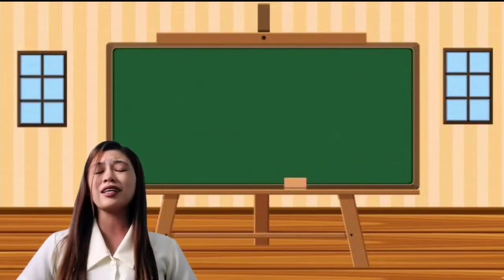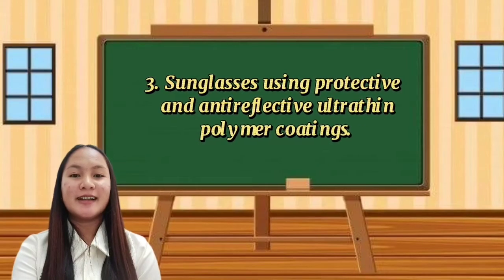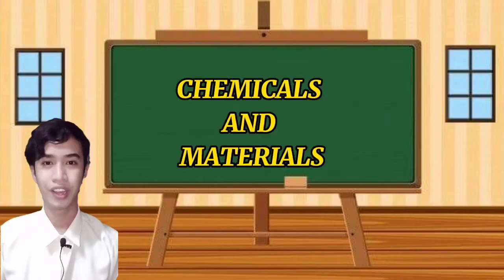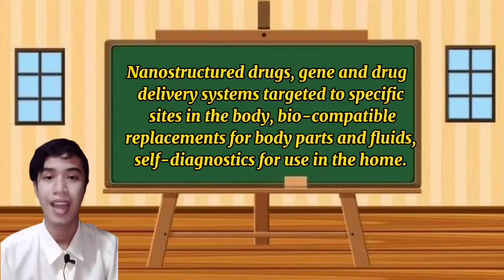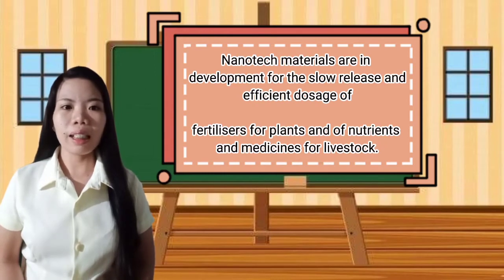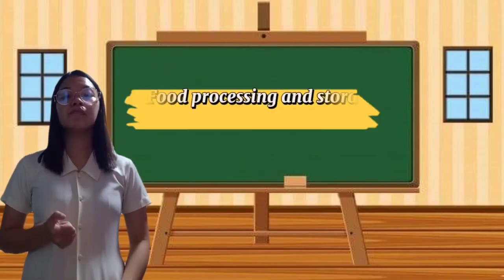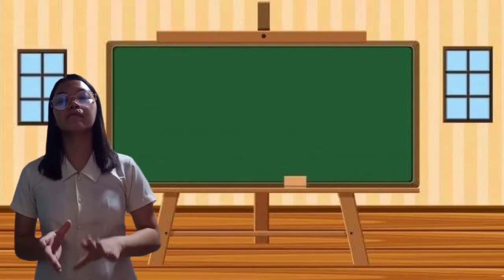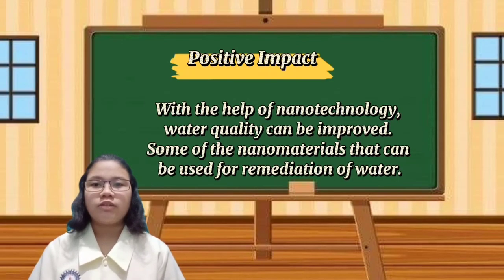CHAPTER 8 STS REPORT